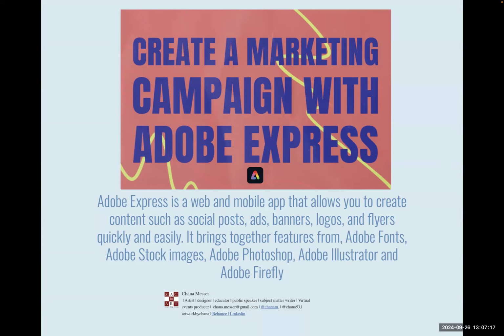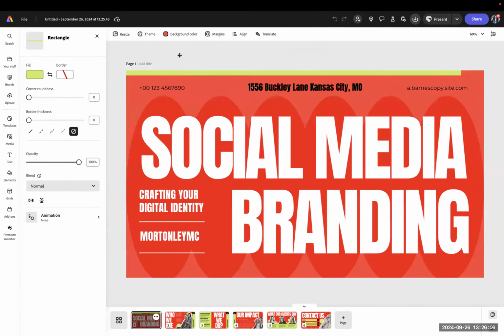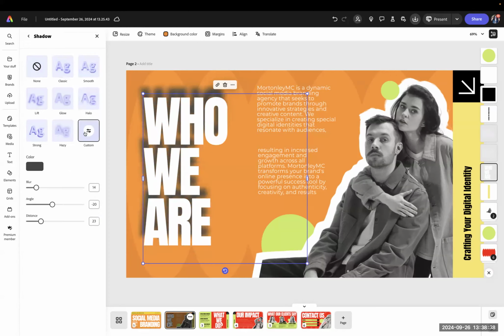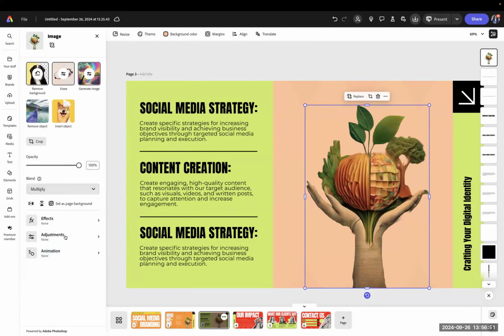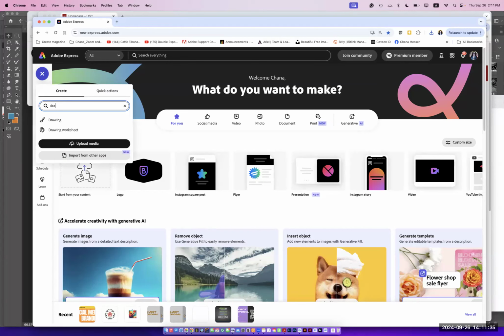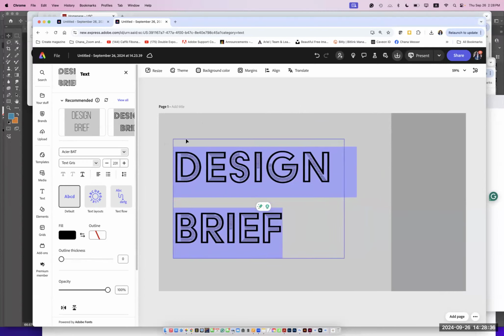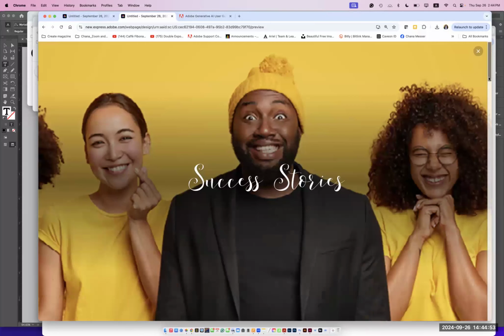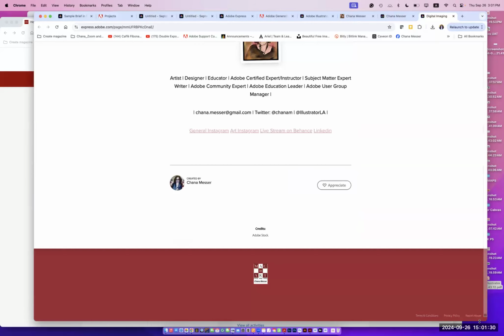Create a Marketing Campaign with Adobe Express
Adobe Express is Adobe’s cloud-based design tool, tailored made to help make designing content a breeze. With a large library of templates to content scheduling tools, its the perfect tool for easily crafting a marketing campaign.

In this workshop, you’ll create a presentation for an artistic brief and schedule your marketing campaign for an easy roll-out.